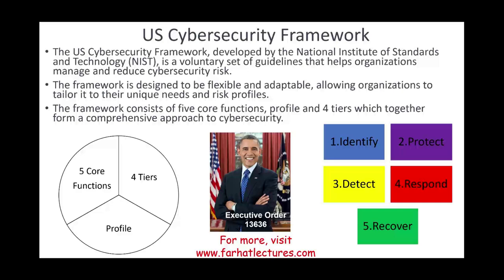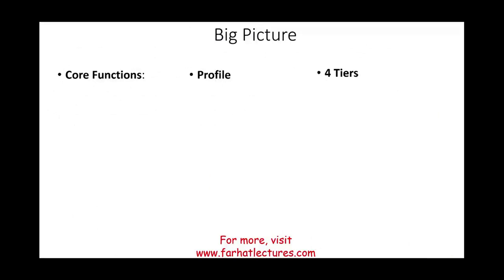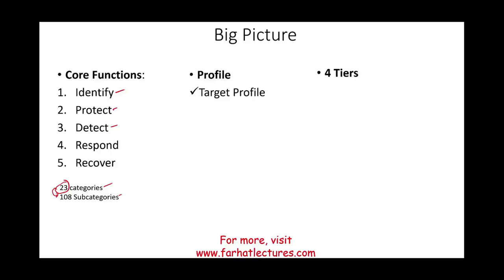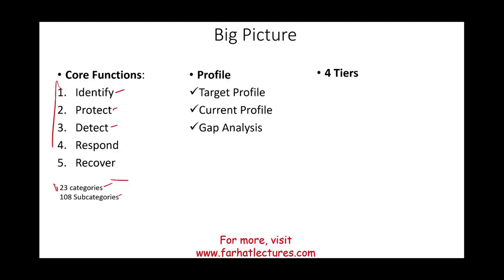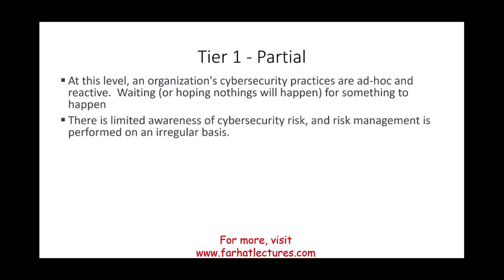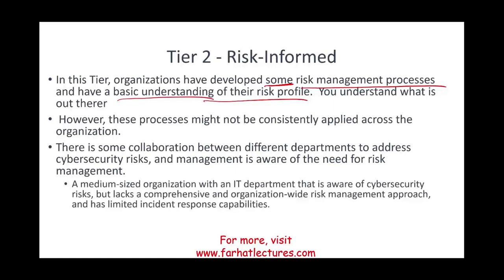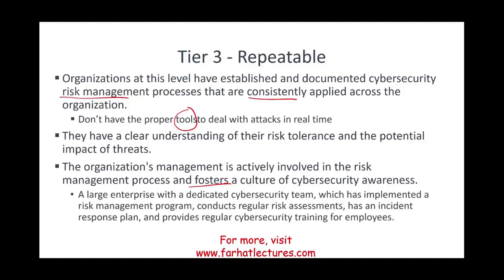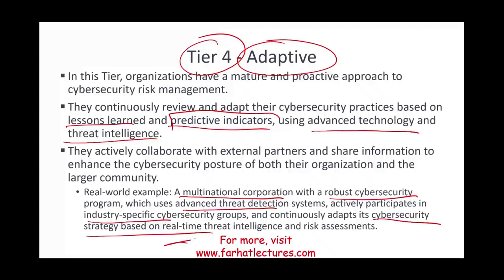Cybersecurity Framework Profile 4 Tiers. CPA Exam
IN this session, I cover cybersecurity framework profile and 4 tiers